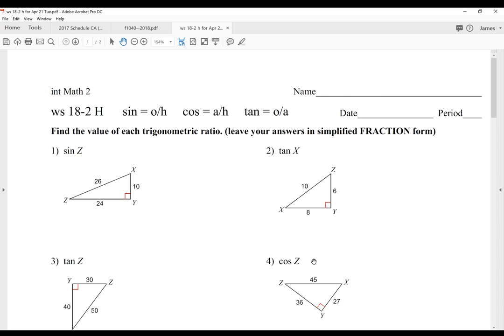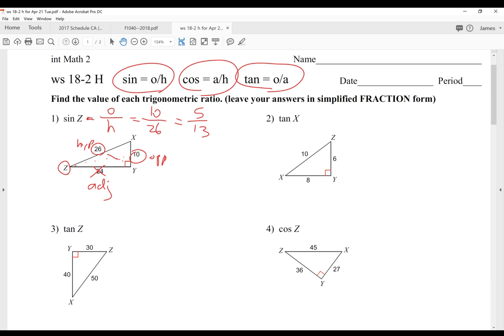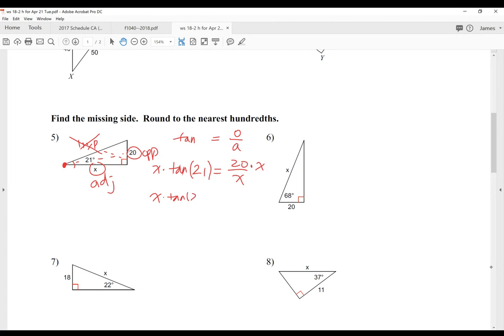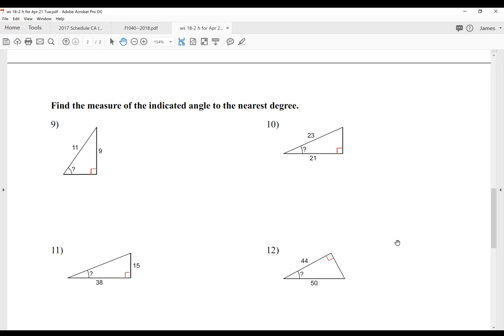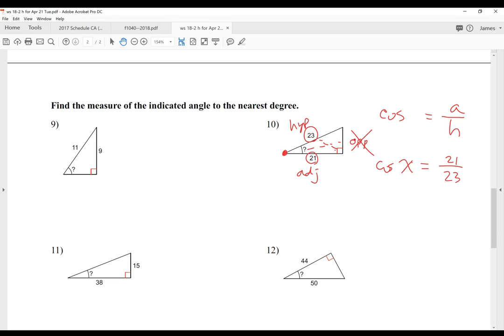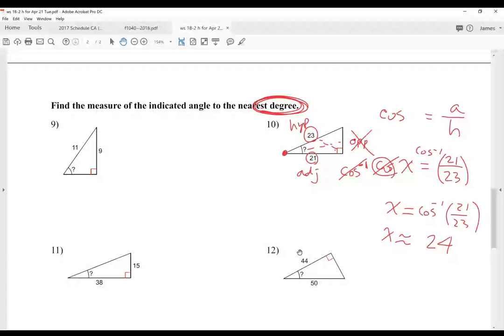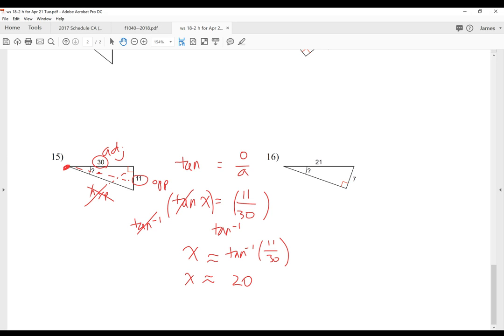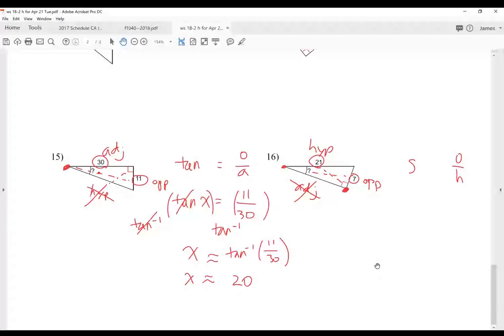ws 18-2 H for Apr 21 Tue